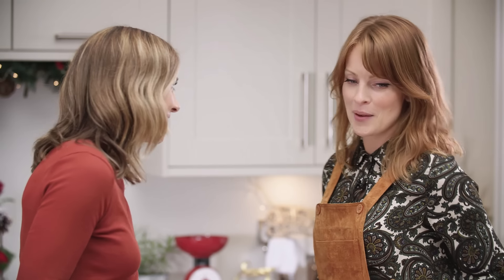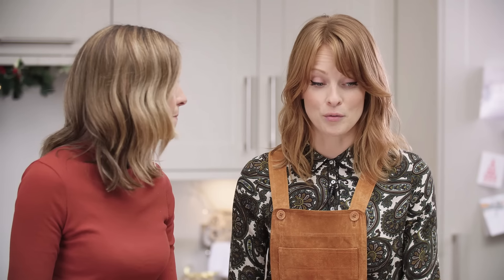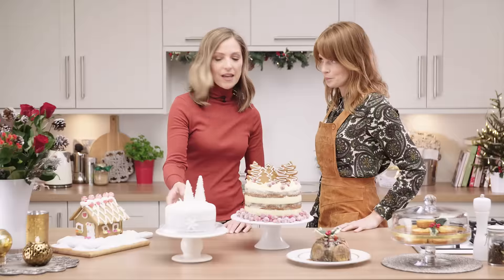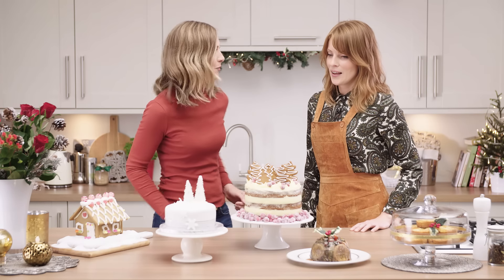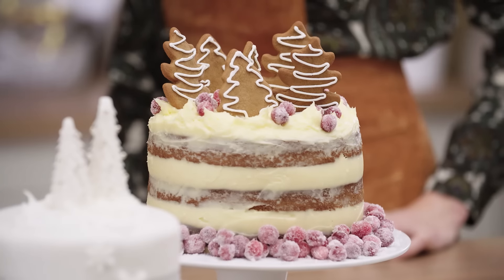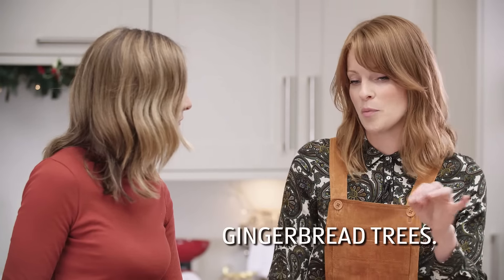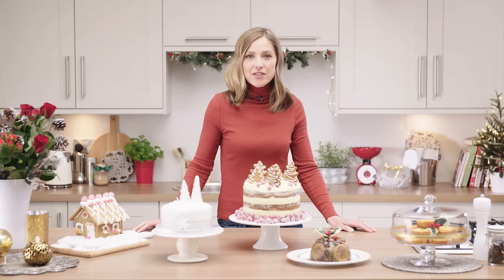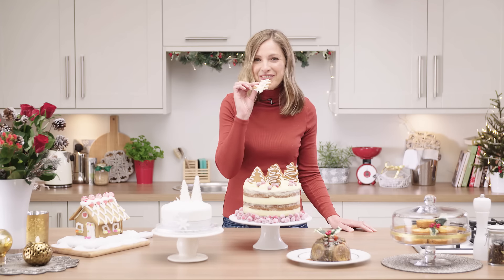Clare Zerny Alternative Christmas Cake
Clare Zerny is back to chat through Christmas cakes and puddings including a show-stopping gingerbread cake, perfect for the festive season